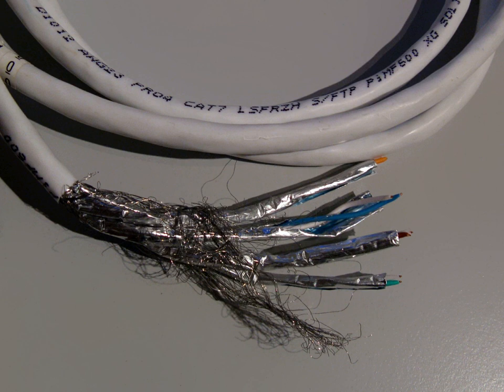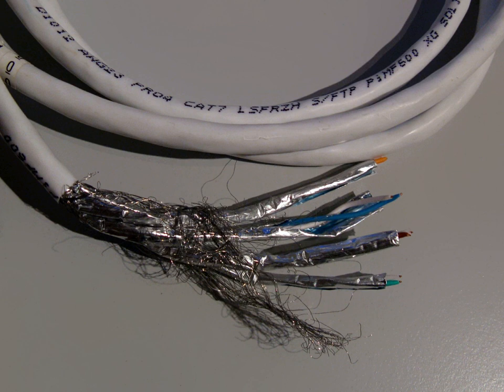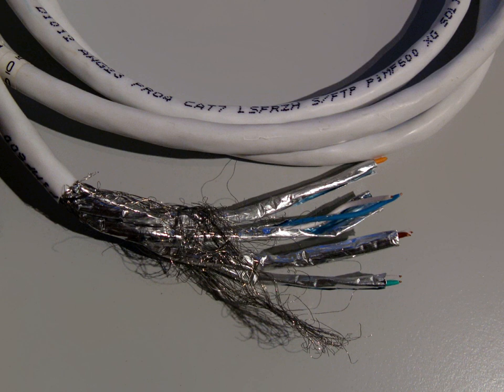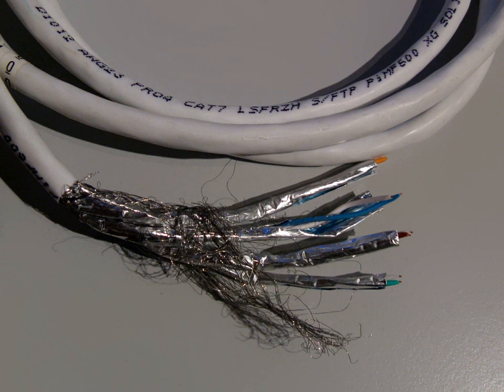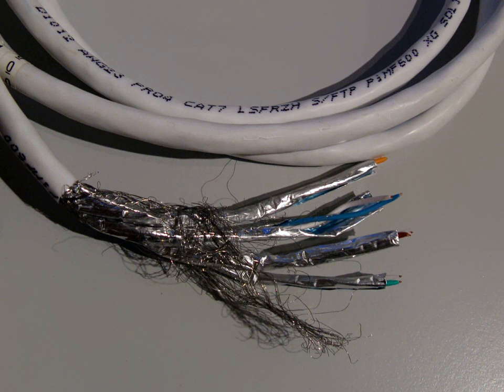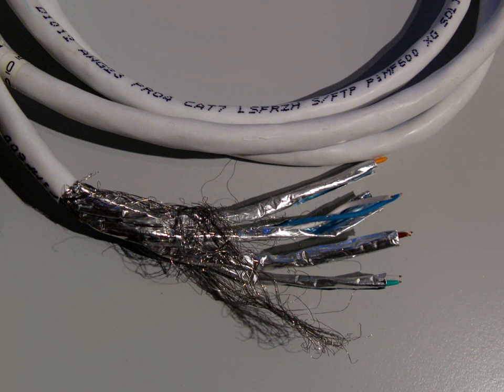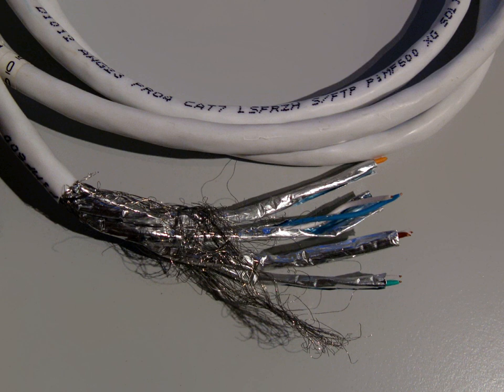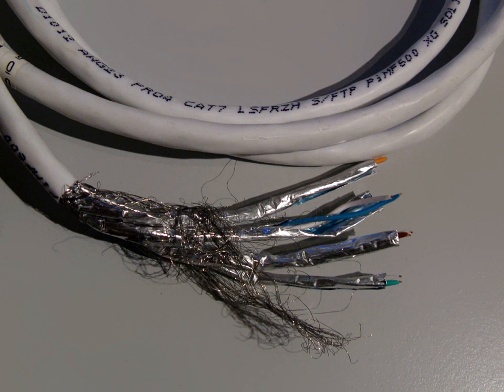ISO/IEC 11801 | Wikipedia audio article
This is an audio version of the Wikipedia Article:
ISO/IEC 11801

SUMMARY
International standard ISO/IEC 11801 Information technology — Generic cabling for customer premises specifies general-purpose telecommunication cabling systems (structured cabling) that are suitable for a wide range of applications (analog and ISDN telephony, various data communication standards, building control systems, factory automation). It covers both balanced copper cabling and optical fibre cabling.
The standard was designed for use within commercial premises that may consist of either a single building or of multiple buildings on a campus. It was optimized for premises that span up to 3 km, up to 1 km2 office space, with between 50 and 50,000 persons, but can also be applied for installations outside this range.
A major revision was released in November 2017, unifying requirements for commercial, home and industrial networks.